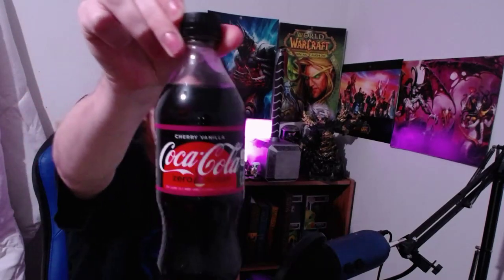Z's Soda Sampling #23 [Cherry Vanilla Coke] + [Cherry Vanilla Coke Zero]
In this video I sample both Cherry Vanilla Coca-Cola and Cherry Vanilla Coca-Cola Zero Sugar.

Sodas in general are very enjoyable for me with my favorite being Mountain Dew Baja Blast. I will do more sodas in the future of many different types in fact if you have one you want me to try drop it in the comments and I will do my best to find it and make a soda samplin of it.

Z's Soda Sampling is a video series I have been making because I just love trying new sodas and energy drinks. My favorite one is Mountain Dew for sure I always love trying the new Mountain Dew flavors as they usually knock it out of the park with new and different flavors every year more so than most soda brands. I am open to trying just about any soda or energy drink there is if theres one you want me to try throw it down in the comments!